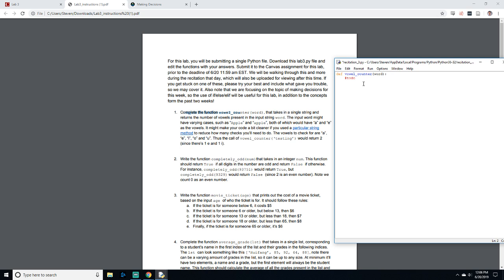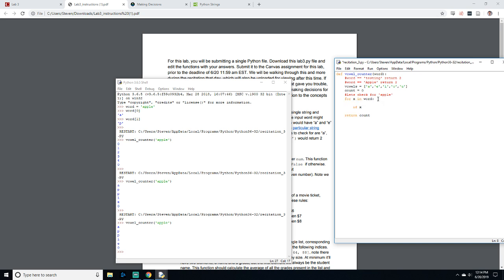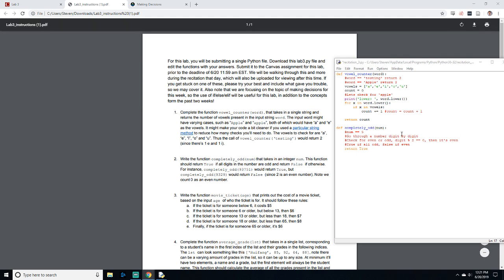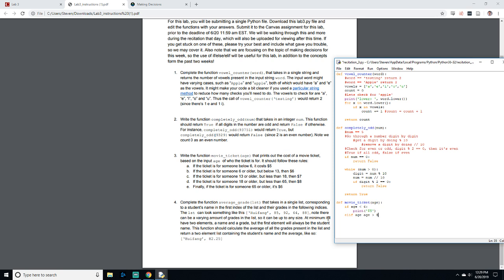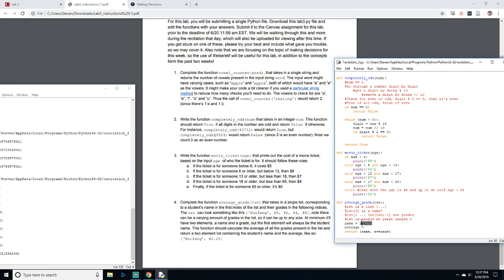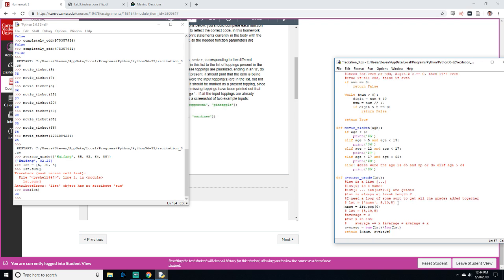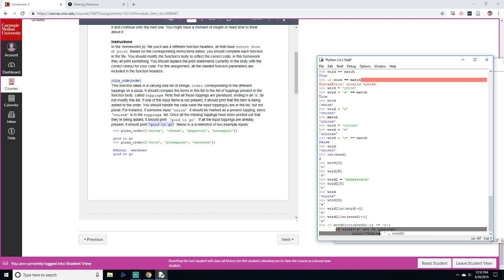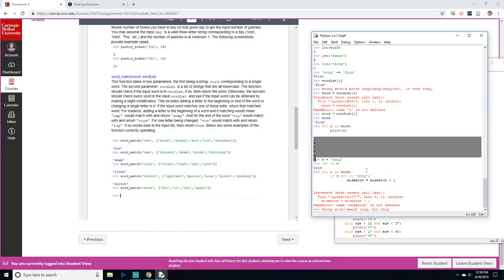Recitation - 6/20 - Intro Programming for MHCI